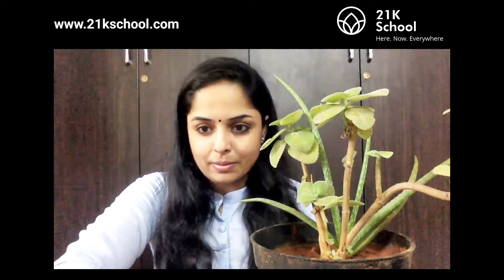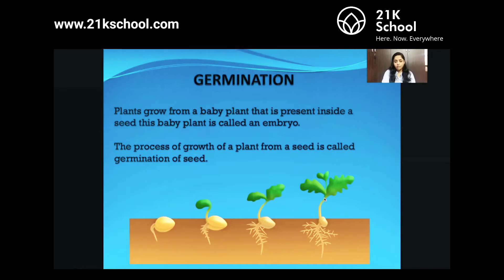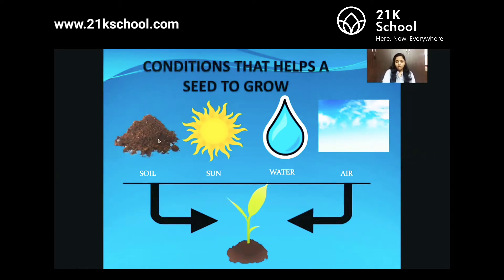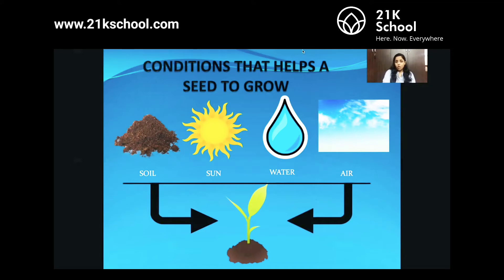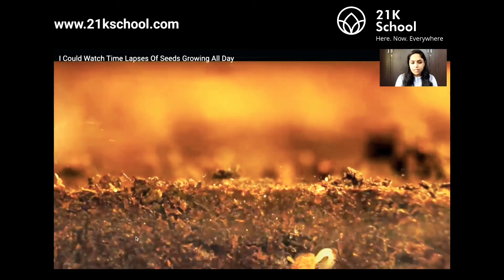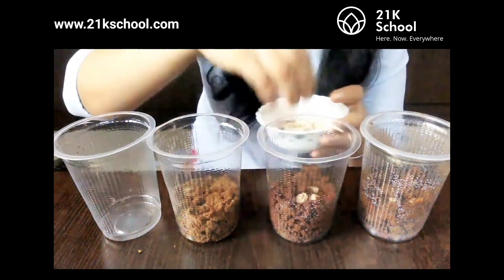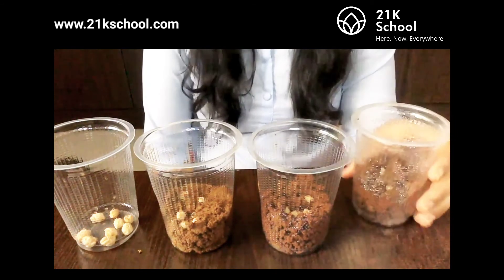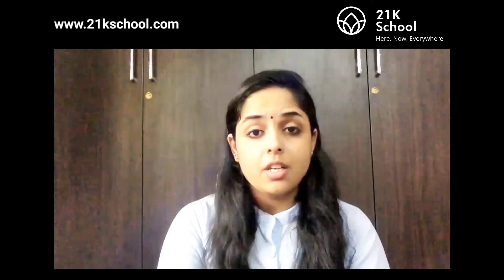21K School Grade 4 Class (Demo video) - Germination of Seed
21K School Grade 4 Class (Demo video) - Germination of Seed
Presenting here a demonstration video from teachers of Grade 4

21K School is India's first online school. We offer structured learning for homeschooling.
Personalised learning. Every student learns and grows at her own pace to meet the overall academic goals.

Anytime, anywhere learning. Learn at your convenient time from a location that inspires you.

Go beyond the syllabus. We cover the benchmarks of the National Curriculum Framework and yet offer much more to meet the requirements of 21st-century skills.

Data-driven. Our tech-enabled learning platform provides relevant and timely feedback so that the student never lags.

Student-centred School At the heart of 21K School is the student’s learning, skills, and well-being.

Structured learning. We ensure that the students learn and grow in a structured and progressive way, even while they are at home.

21k school
21k school grade 4 class
21k school grade 4 class demo
21k school grade 4 class demo video
21k school teacher
germination of seed
germination of seed class 4
germination class 4
21k school class 4
21k school class 4 teacher
21k
21k school reviews
21k school review
21 k school
21k class
21kschool
21k school teachers
home school
21k home school
online school
21k school shark tank
21k online school
21k school grade 4